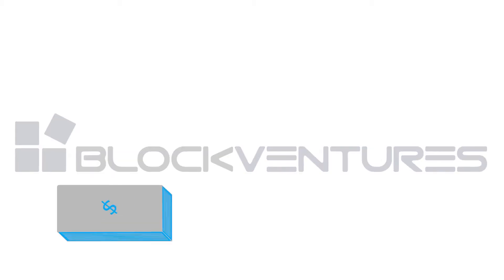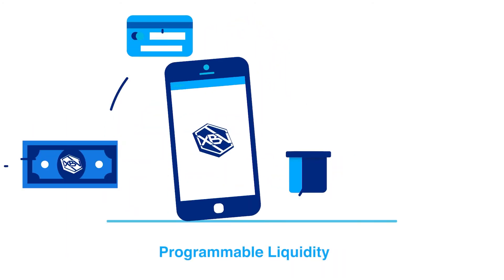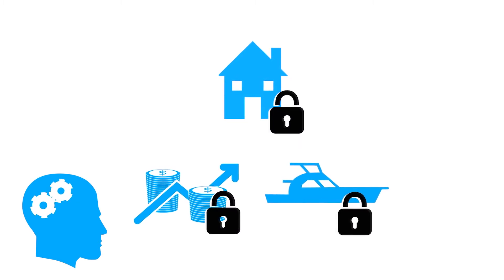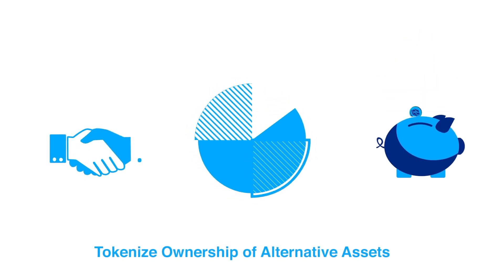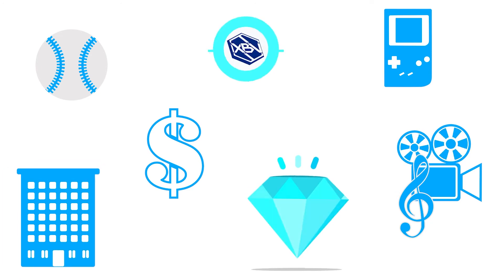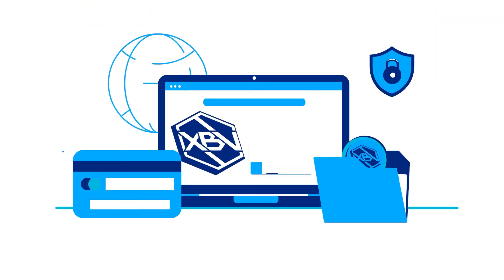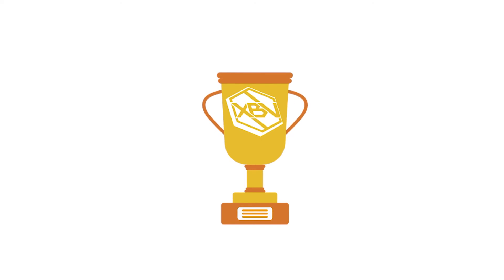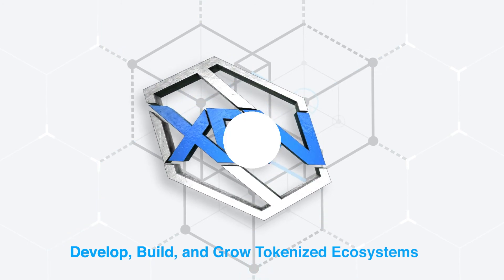Tokenize The World with BlockVentures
BlockVentures exists to Tokenize the World. We actively develop, build and grow tokenized ecosystems where thinking individuals are empowered to work freely as a community to innovate and create tokenized value.

Together, these ecosystems combine to create a synergistic Ecoverse of living and working spaces where emerging technologies make the lives of all those participating better. The Ecoverse and each BlockVentures’ enterprise is connected by the XBV token.

The company's focus is to inspire individuals, affinity groups, communities, and organizations to participate in the tokenized XBV Ecoverse and underlying assets, which in turn support the value of XBV.